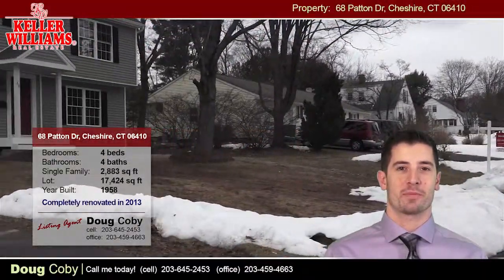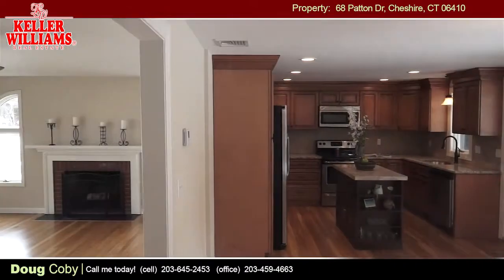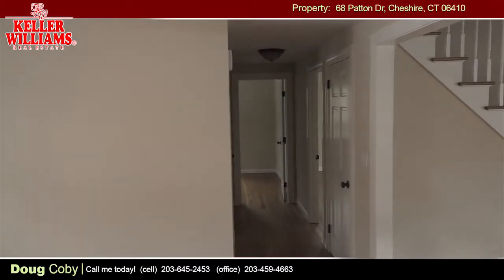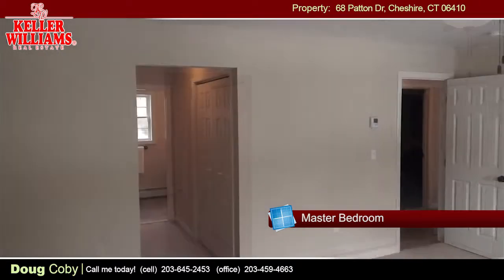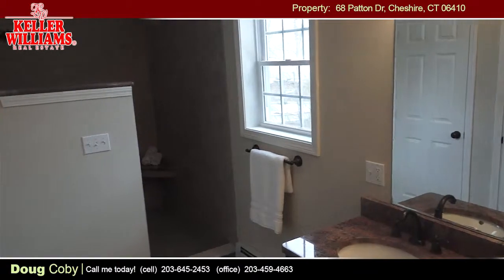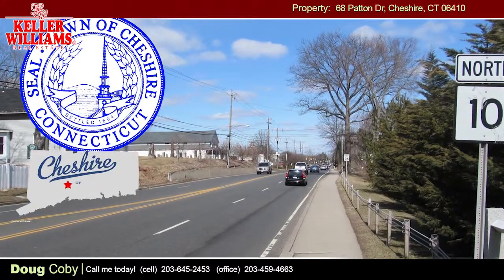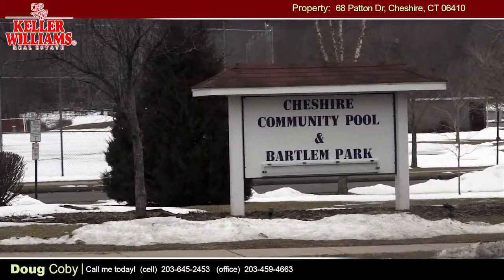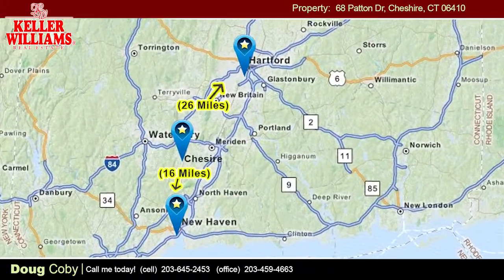Home For Sale - 68 Patton Dr, Cheshire CT 06410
This centrally located, beautiful 2,883 sq ft colonial has been completely renovated in 2013 and is absolutely gorgeous with lots of open space.

The spacious family room, with fireplace, gets a tremendous amount of natural light with the large bay window. There are beautiful hard wood floors through out the entire first floor.

The kitchen is open and beautiful with all new appliances.  A nice size deck is directly off of the kitchen and dining room with in a fenced in large and flat back yard..

The first floor has a bedroom, office or additional bedroom and a stylish full bathroom.

The spacious master bedroom has his and her closets and an amazingly elegant and large master bathroom.
The second floor bedrooms are large and provide a lot of natural light.

Bedrooms:4 beds
Bathrooms:4 baths
Single Family:2,883 sq ft
Lot:17,424 sq ft
Year Built:1958 - Completely Renovated 2013
Heating Type:Baseboard